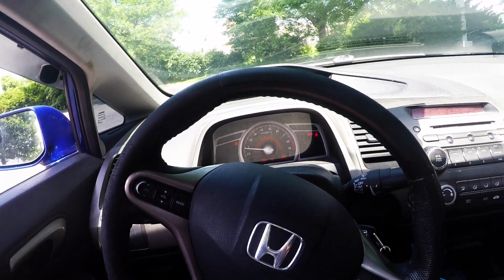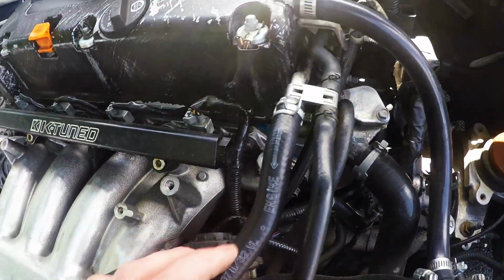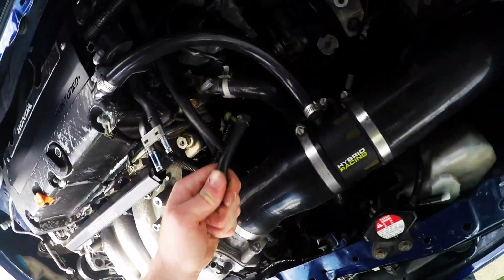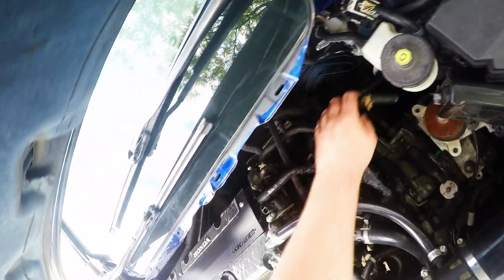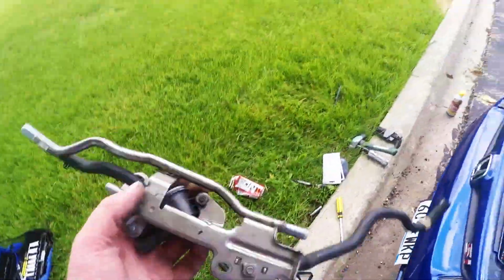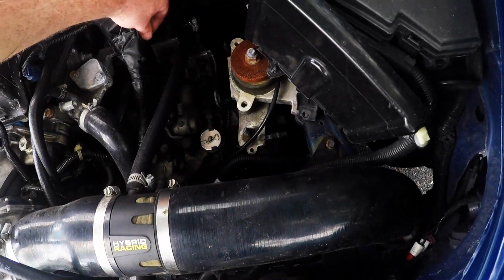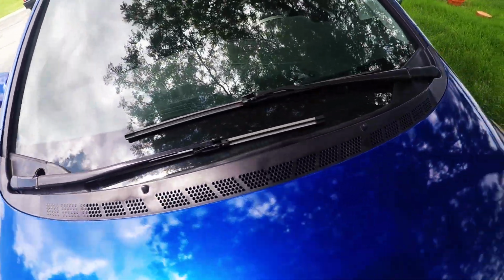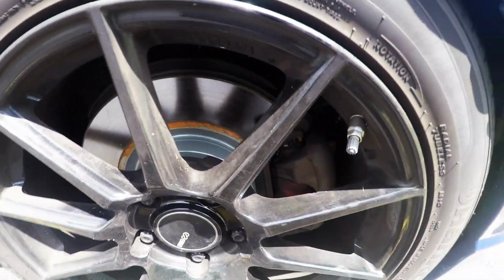Update! | Delet this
Finally back, a couple steps closer to swapping the valve cover. Let's start with deleting unnecessary parts and tucking the booster